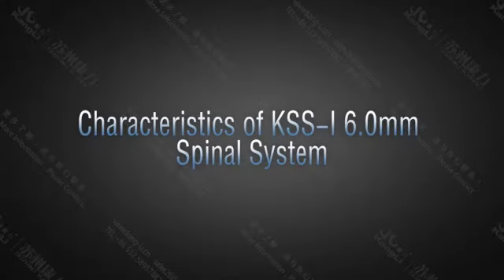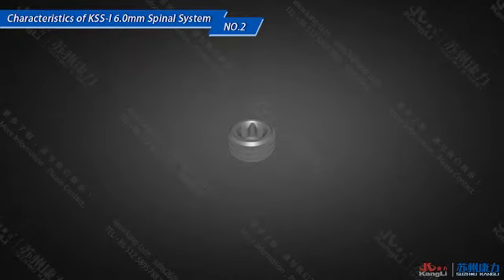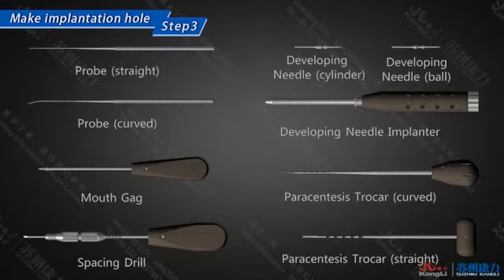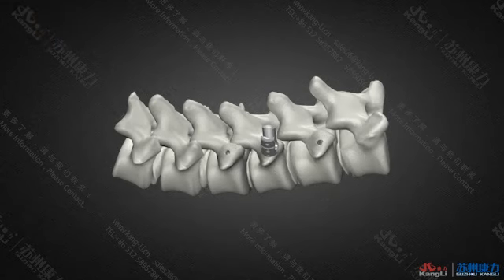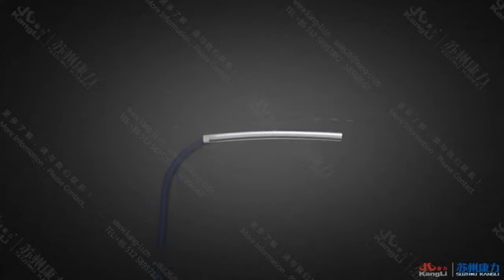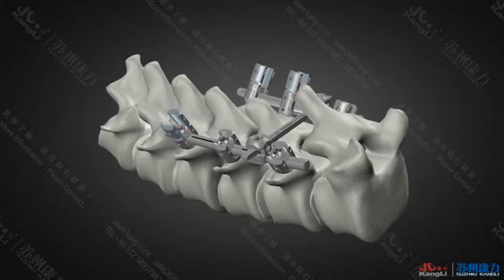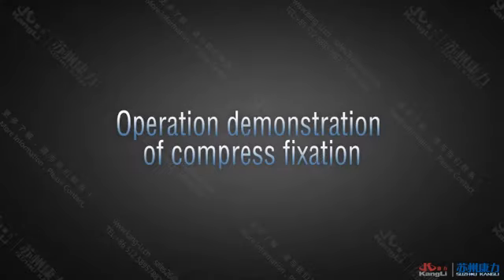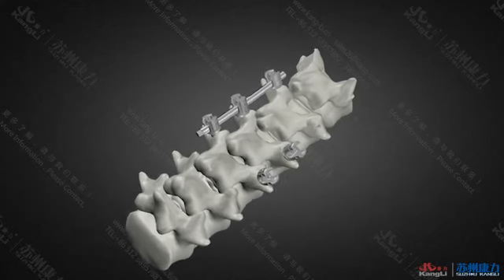KSS-I 6.0 Spinal System__Olivia